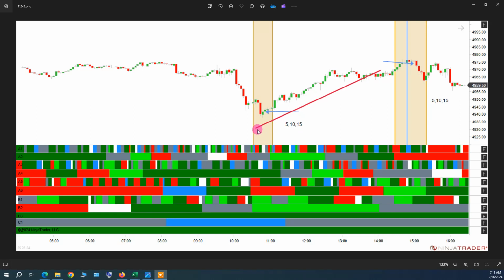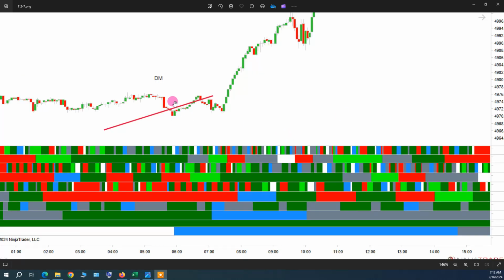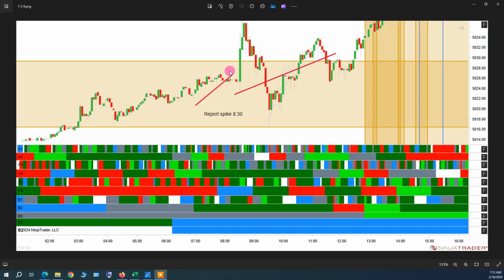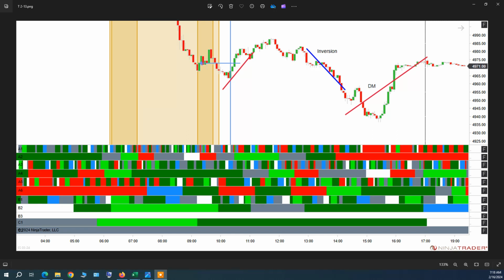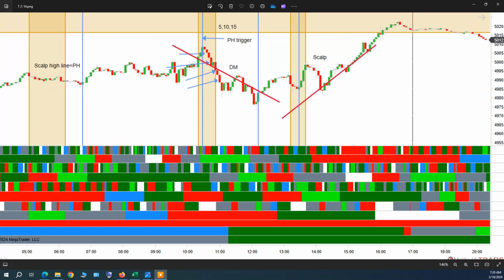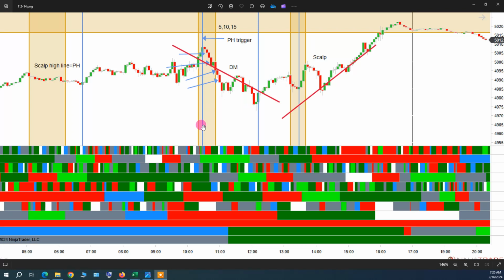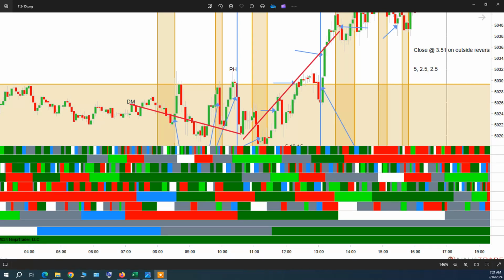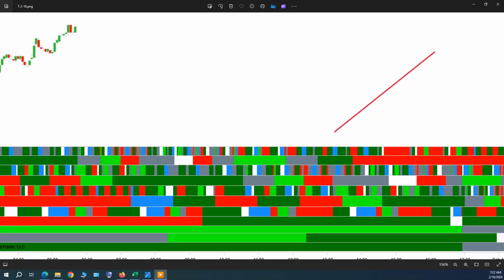Intraday trend period review for first half February and today's forecast!